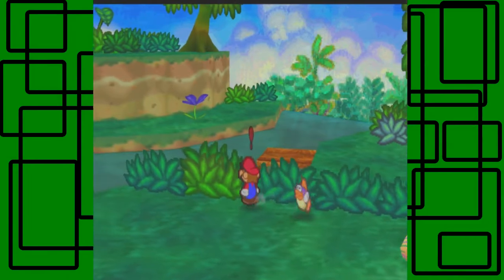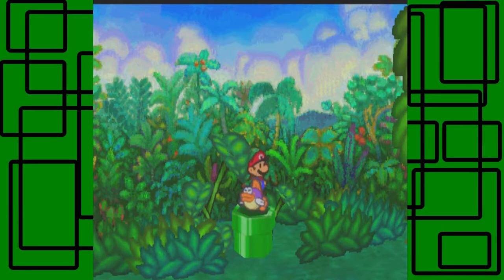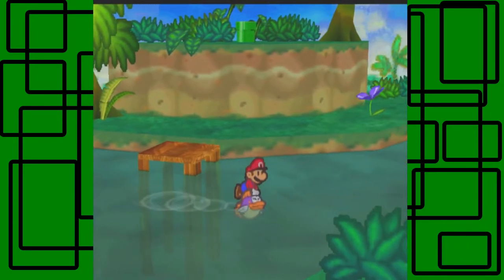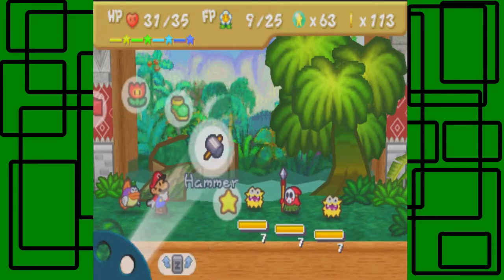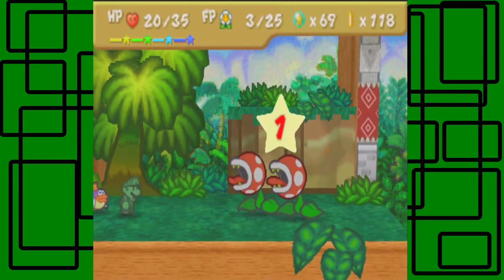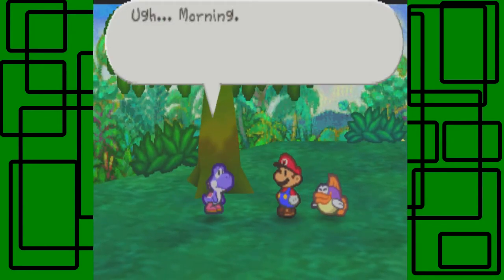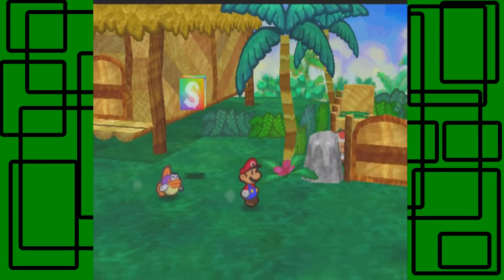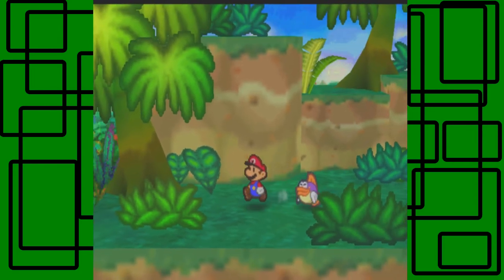Paper Mario - Part 41: Getting Things Done (Chapter 5 Part 3) | GiantGrotle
It's good to get things done! Paper Mario is awesome!